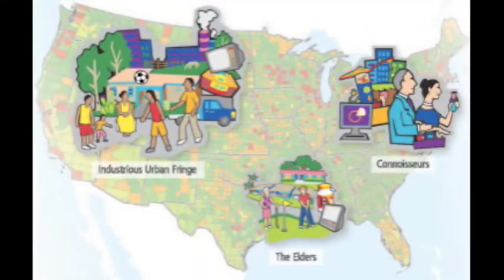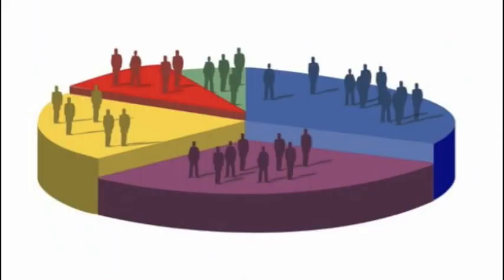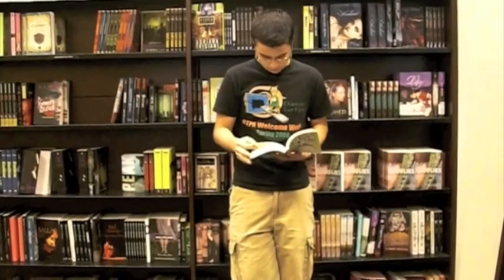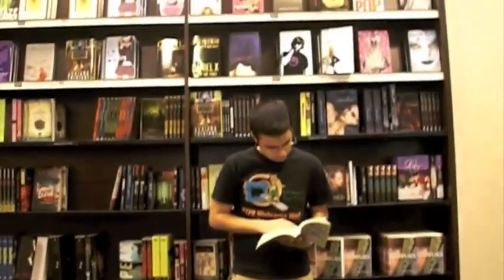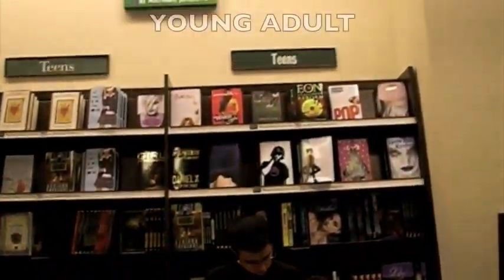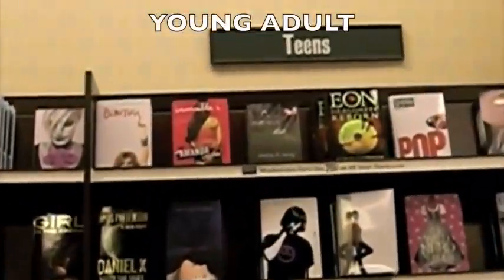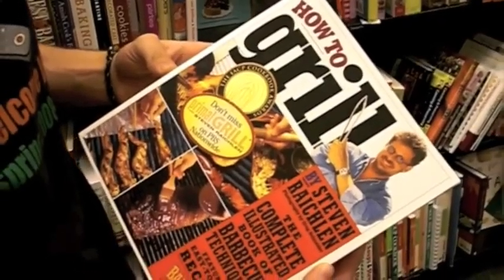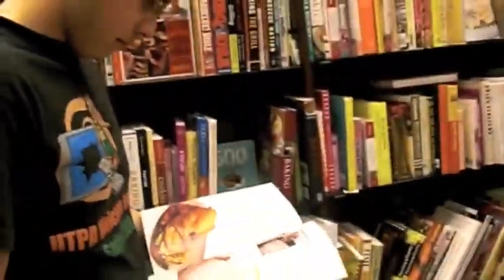MARK 3371 - Consumer Market Segmentation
Consumer Market Segmentation